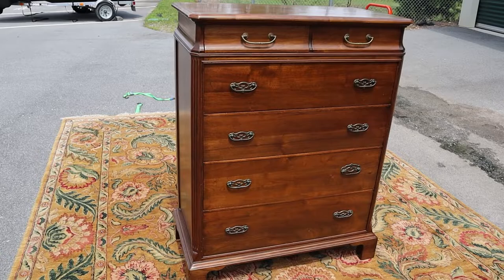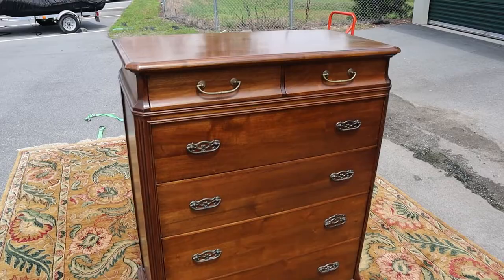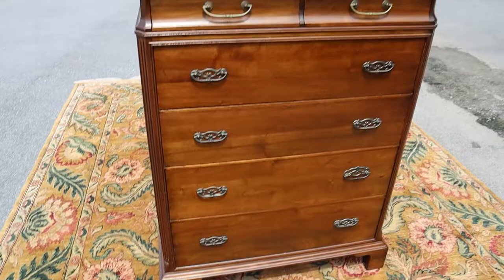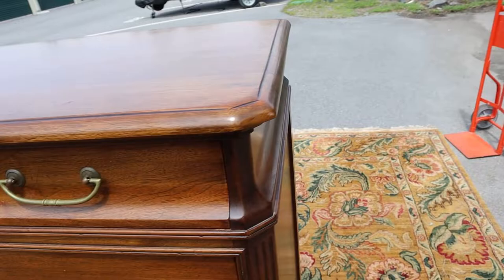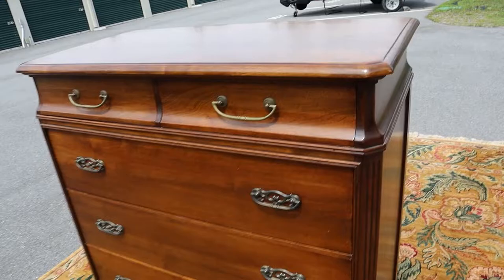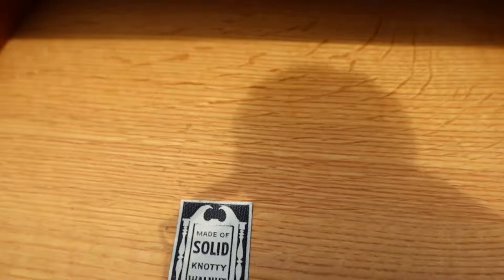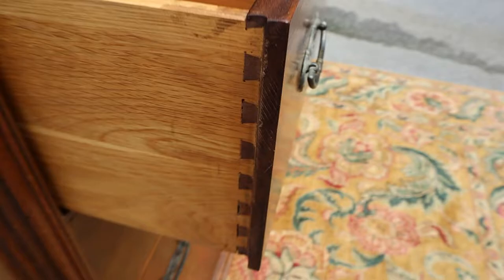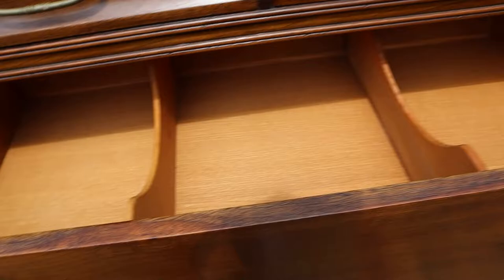Genuine Walnut Chest of Drawers by Davis Cabinet Company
Dimensions: 38in wide by 20in deep by 50 inches tall.

Craze Furniture and Antiques presents a Davis Cabinet Company genuine solid knotty walnut chest of drawers and there is a sticker inside to prove it, which means there are no veneers in the construction. It is in extremely great shape. This piece has two smaller drawers on top, and four large drawers down below. It features a concave bow look on the top two drawers. All the drawers are dove tailed and slide smoothly. We have a matching side table listed separately. Be sure to watch our walk around video.